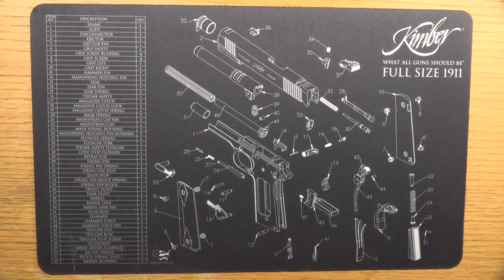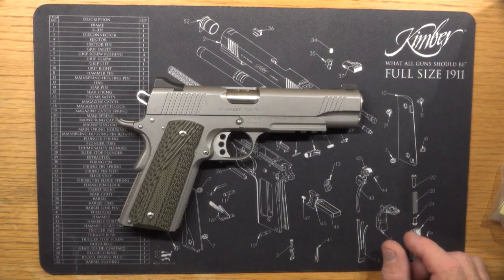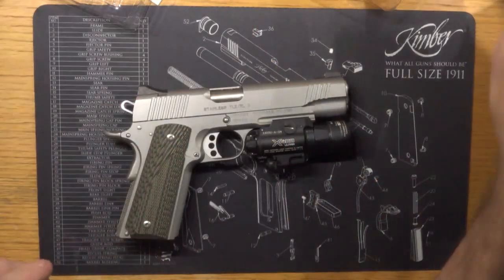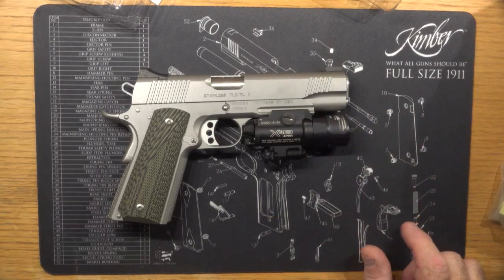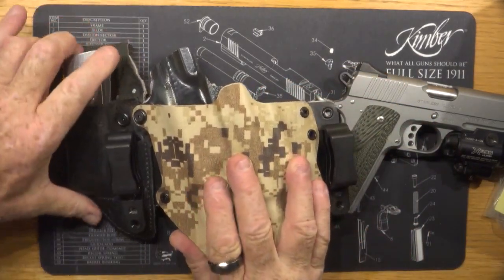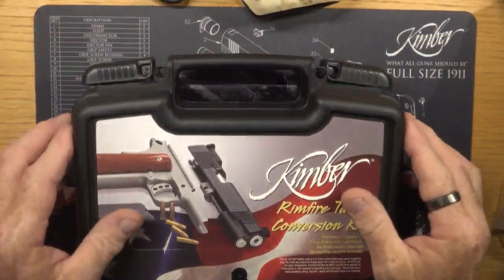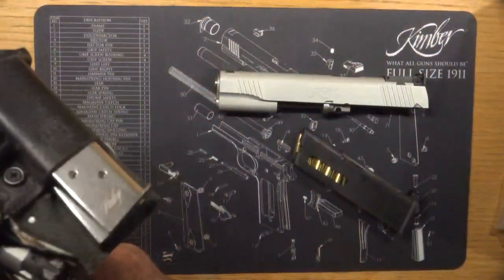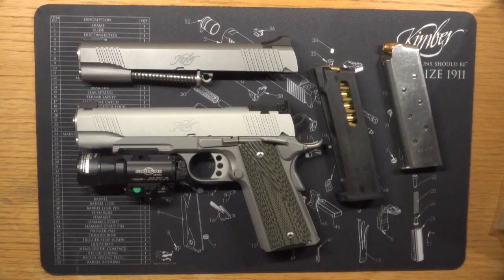Kimber Custom 1911 .45ACP Stainless Steel TLE II/RL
This video is about my new Kimber Custom 1911 Stainless Steel TLE II/RL purchase, the installation of a Surefire X400U Green Laser Weapons Light, the installation of the Kimber .22 Long Rifle Conversion Barrel Kit and how this all fits into a new Black Point Tactical IWB Holster with 2 Extra Magazines.